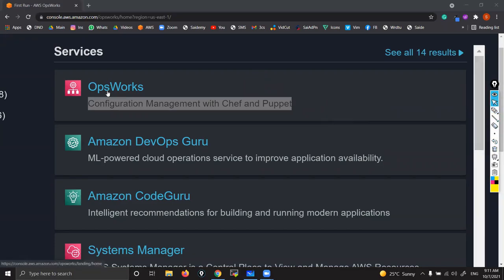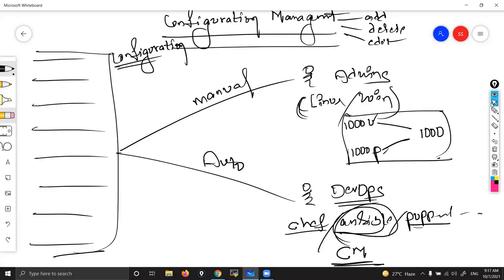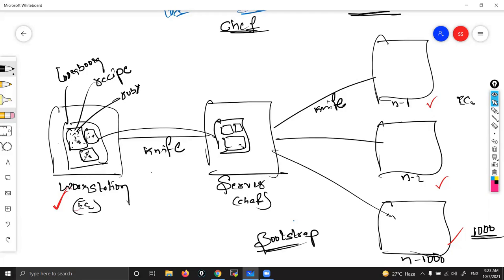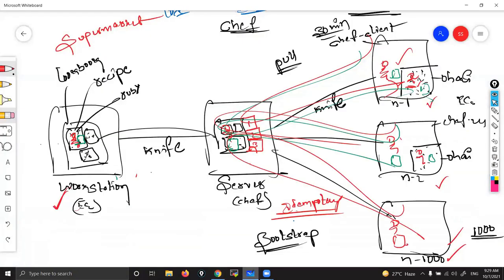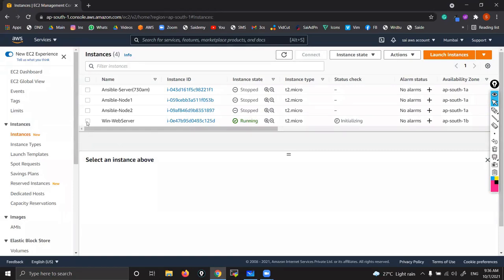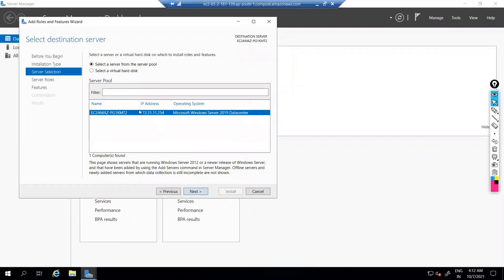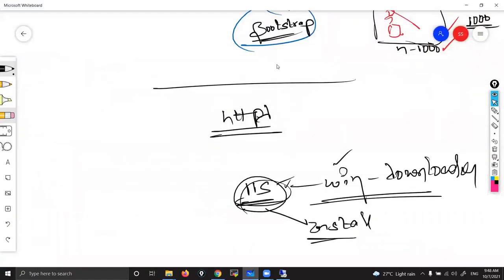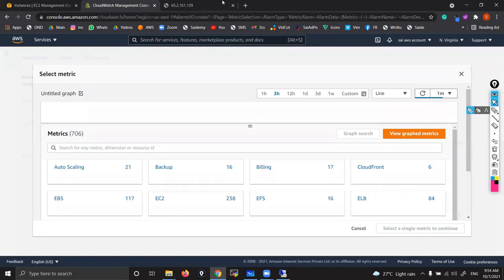AWS Full Course by Saidemy Part - 44